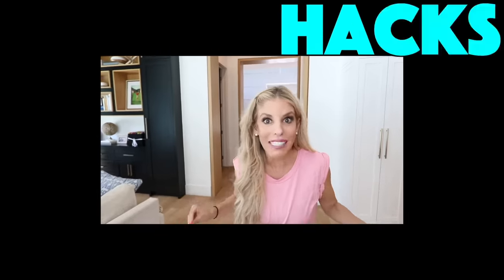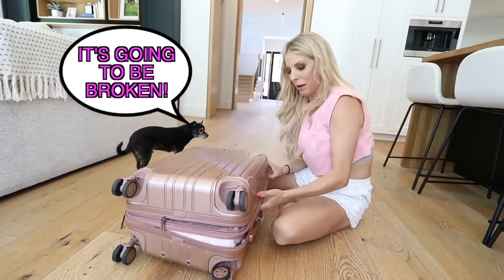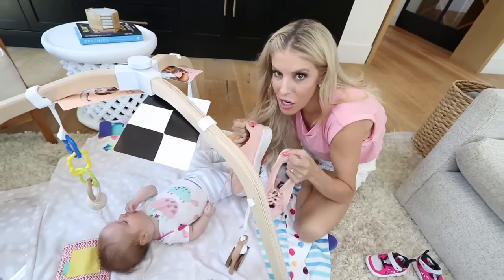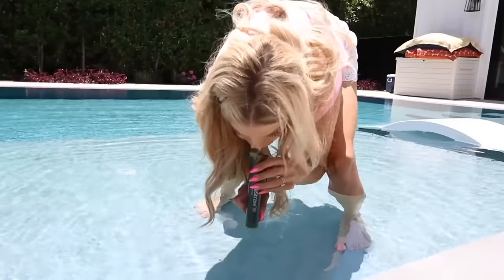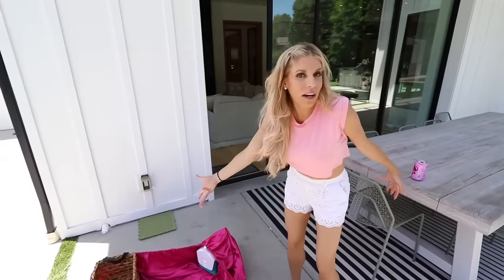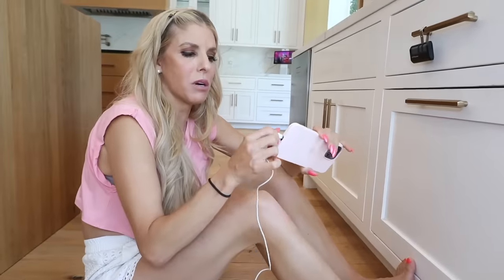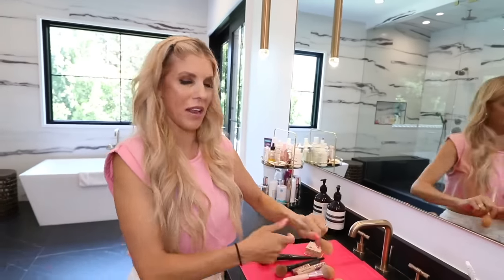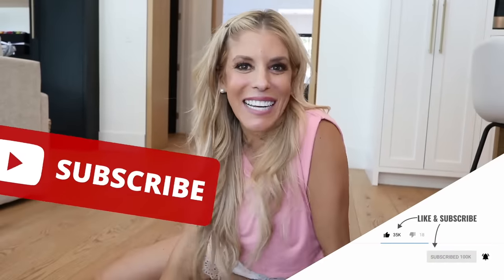I Tested VIRAL Travel Products Tik Tok Made Me Buy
Rebecca Zamolo tests viral Tik Tok travel products that Tik Tok made me buy.